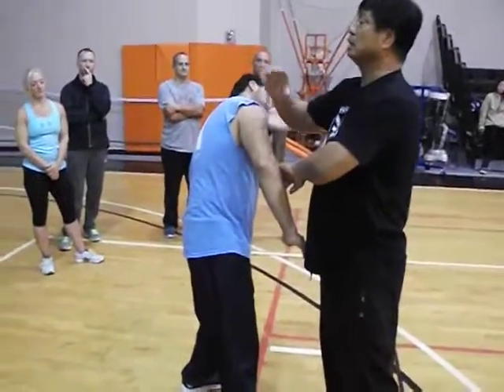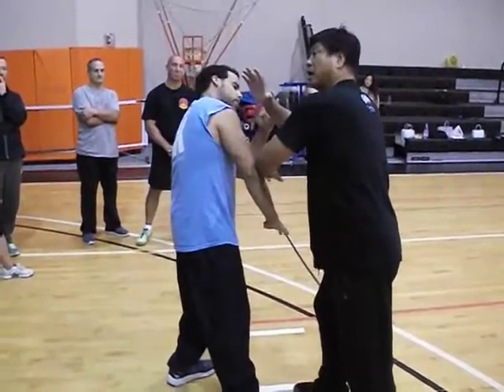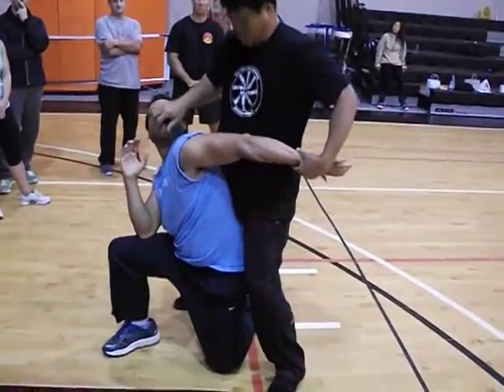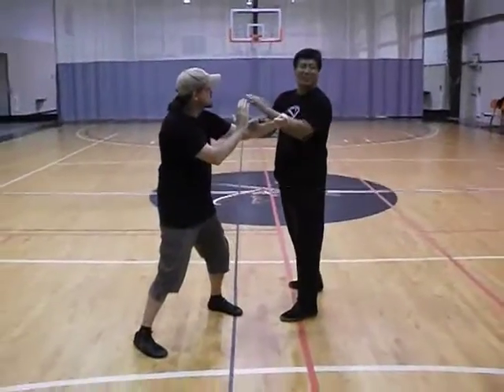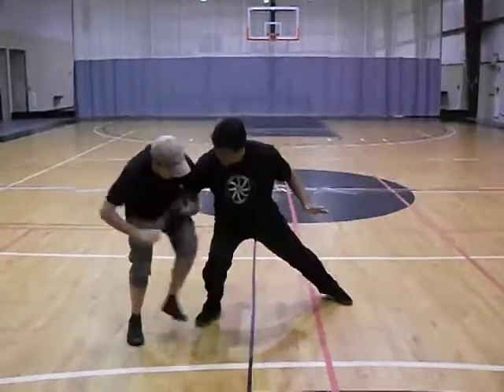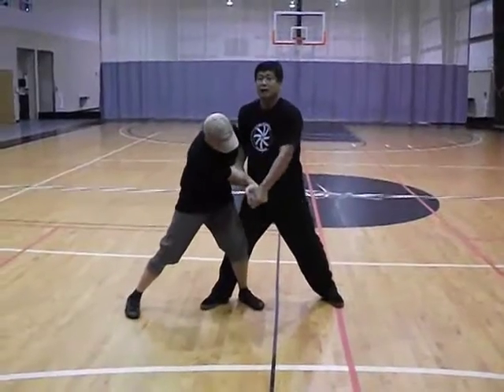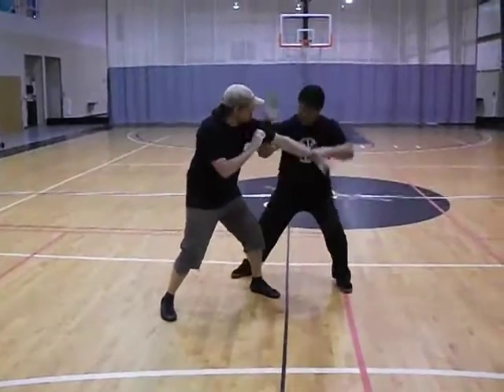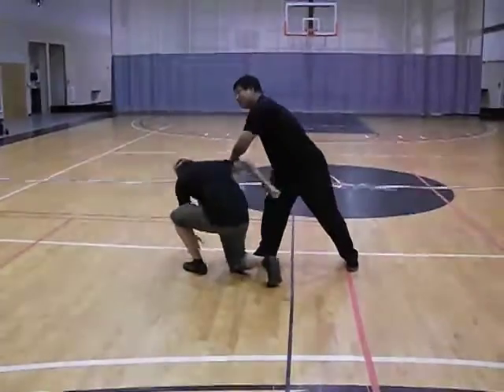Fighting Arts - Yin Style Bagua - Extending Attacks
Yin Style Baguazhang is an art of striking while moving. It employs intricate kicking, throwing, and grasping techniques which are set up by strikes executed as the practitioner moves around the opponent in a circular fashion.